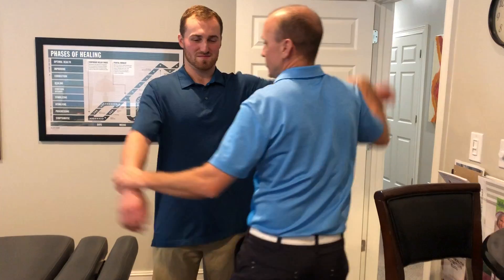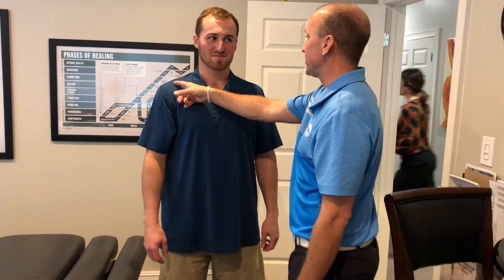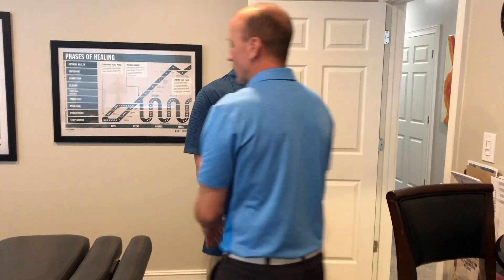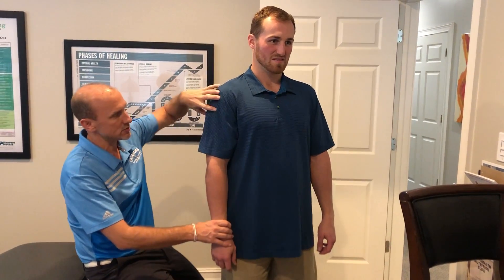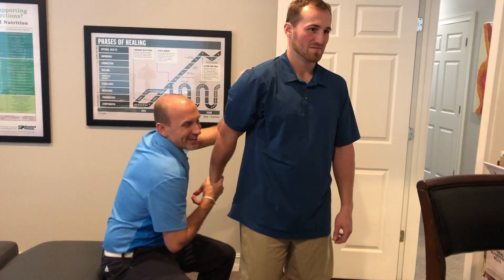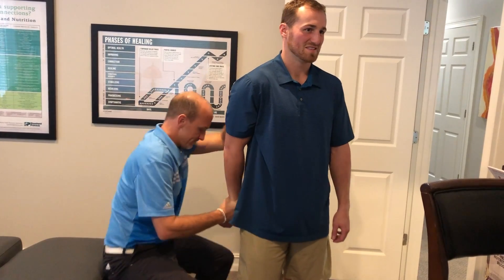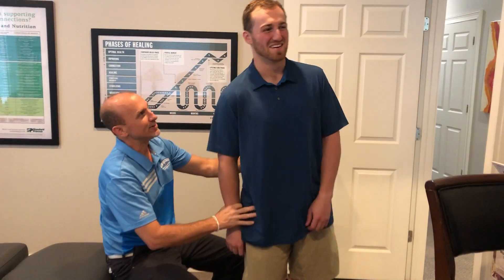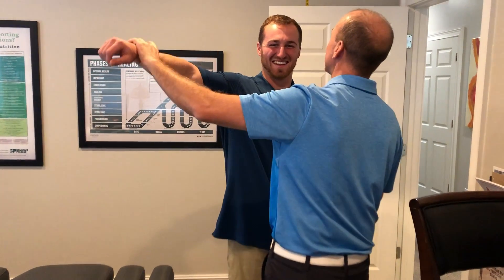Chiropractic & Shoulders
Bacon Bit - Joey had an injured shoulder from football, with chronic pain.  With an awesome shoulder adjustment, his strength and range of motion improved!

Dr. Bacon with East Cobb Spine and Sport Chiropractic has an all-star technique that gets incredible results in supporting the body and overall nervous system.

The team also uses System Strength Analysis (muscle testing) to determine the best whole food based nutritional supplements and food support for individuals based on their bodies' needs.

to learn more about how YOU can be the healthiest version of you!